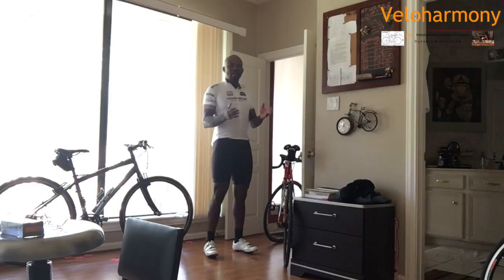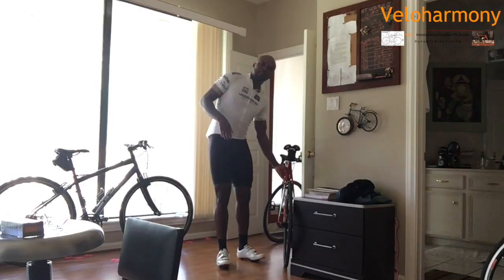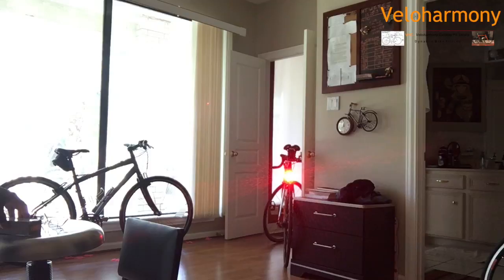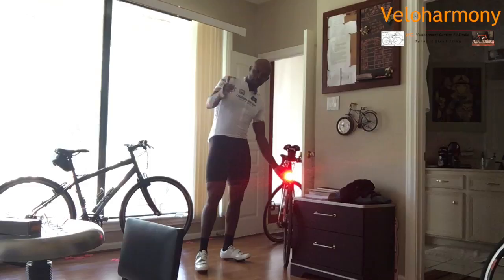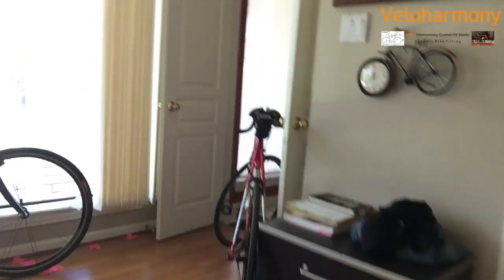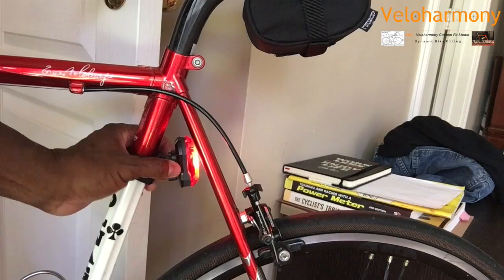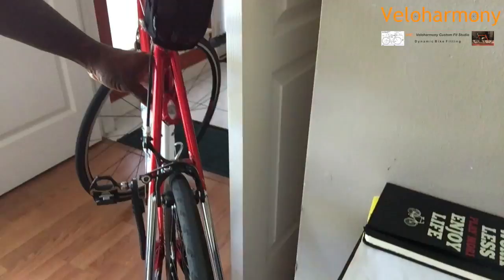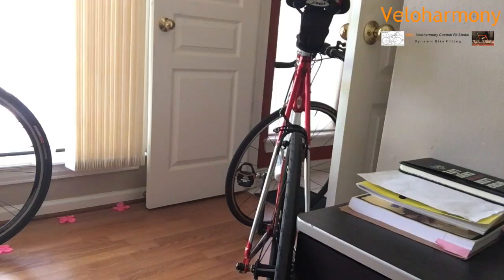Rear Lights for Cycling | Serfas UTL rear light